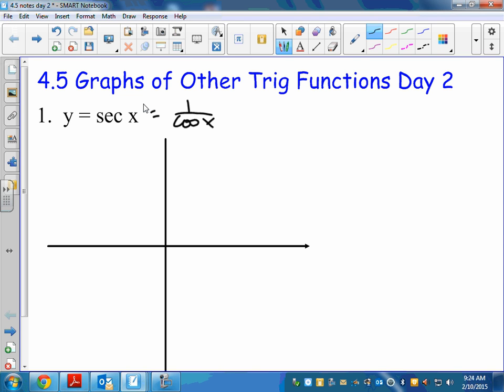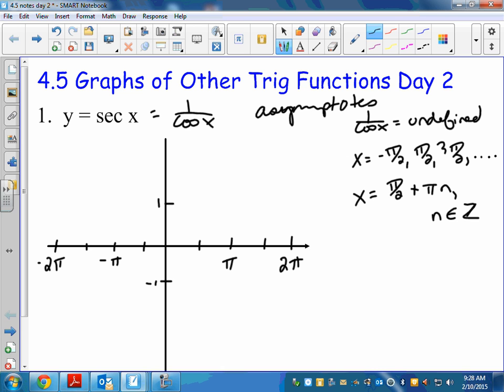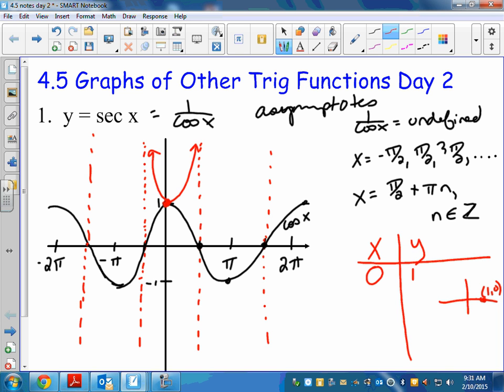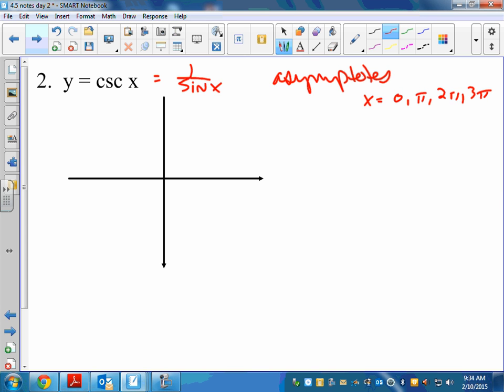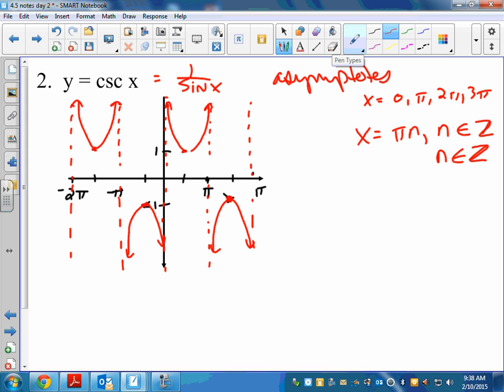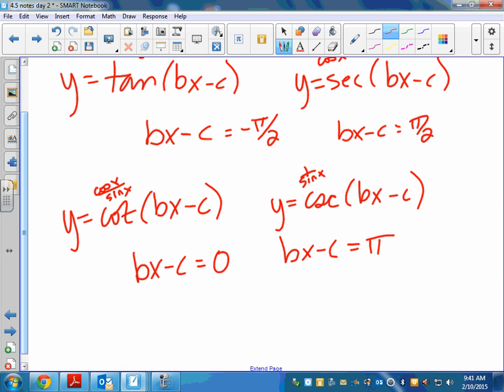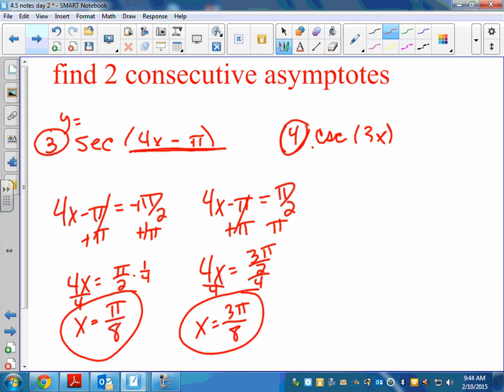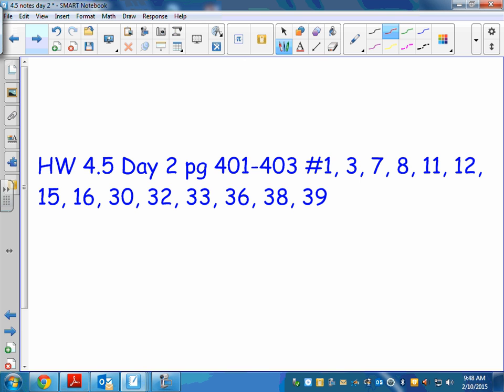4 5 Day 2 precalculus